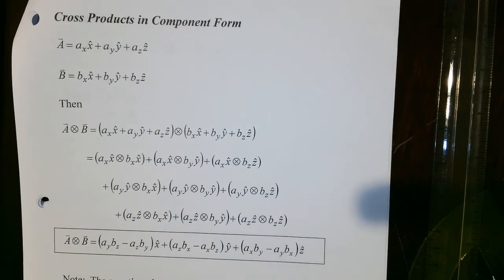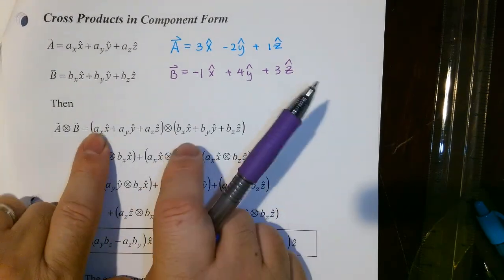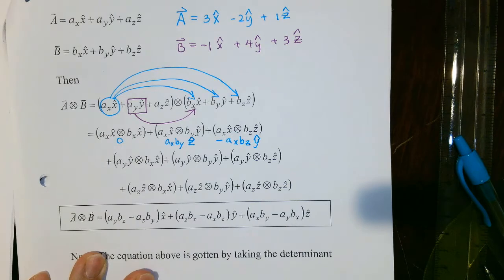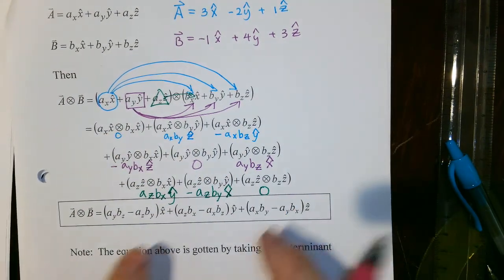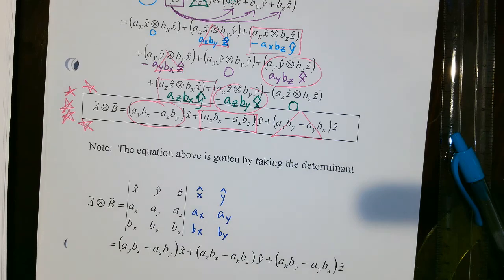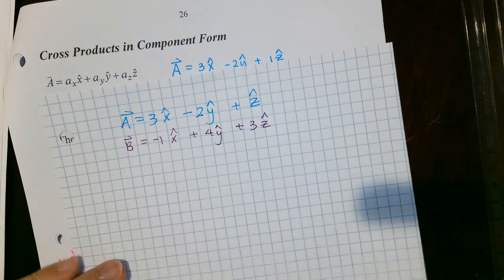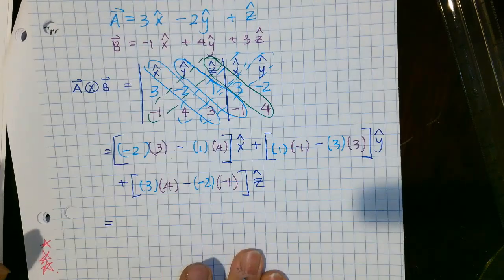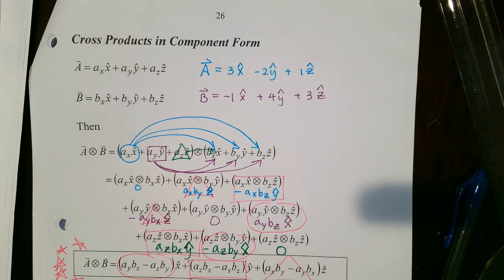AP 1 Ch 3 Vectors Video 09 Cross Product